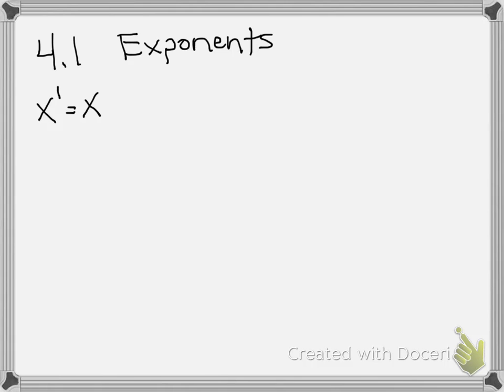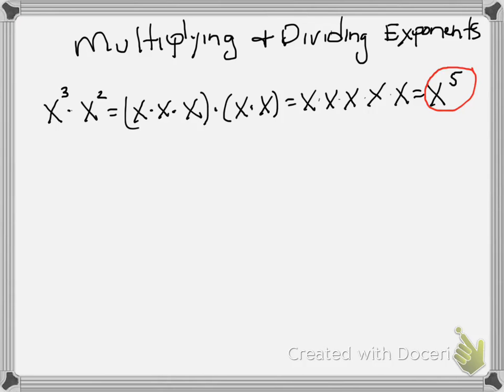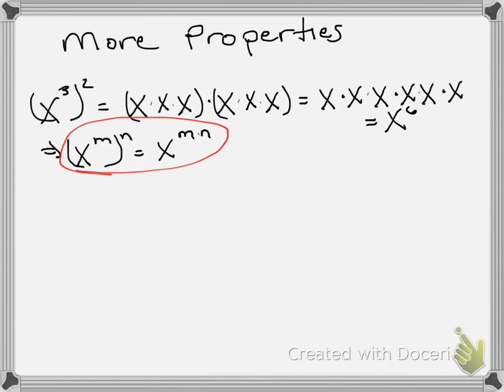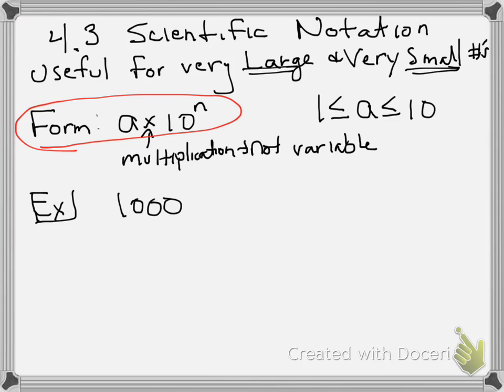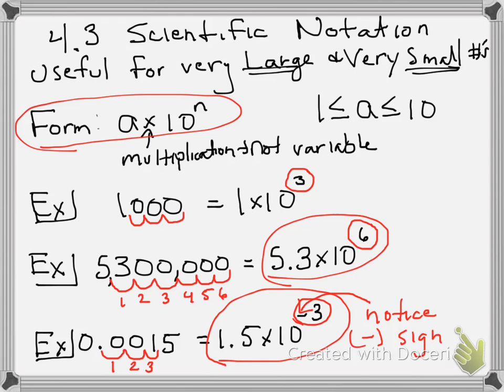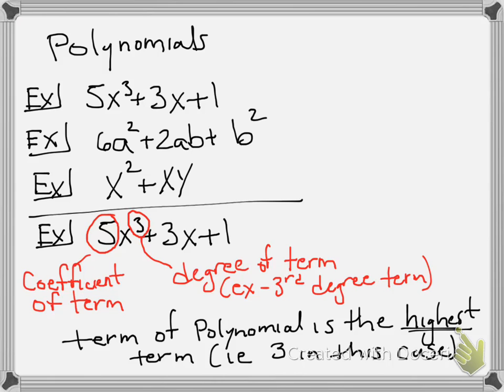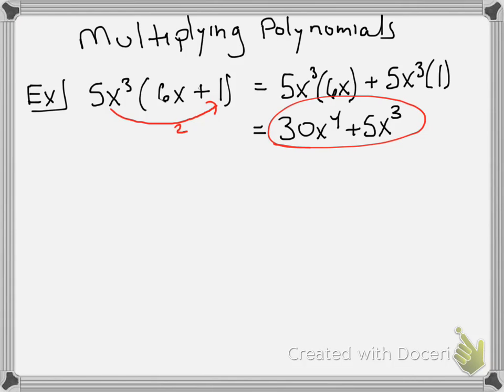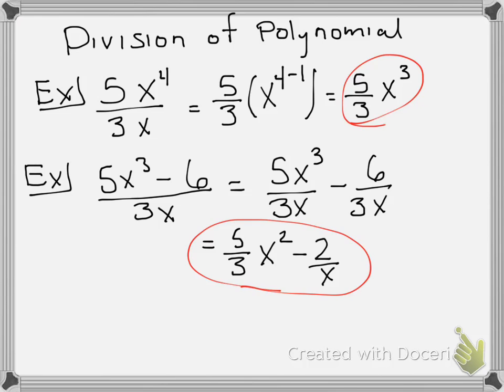Week 4 guidance